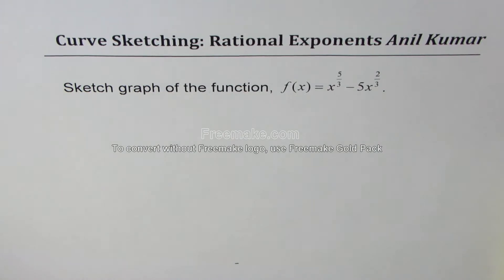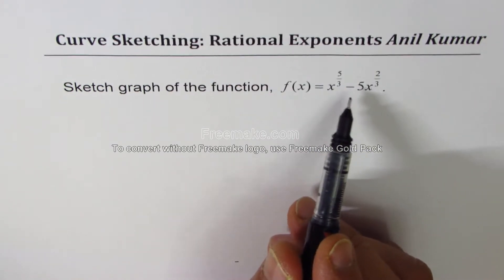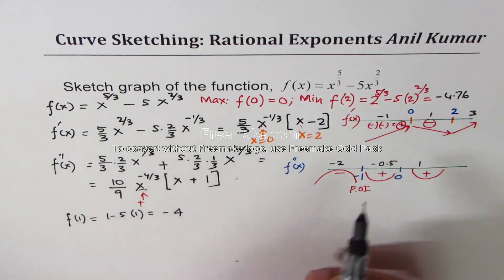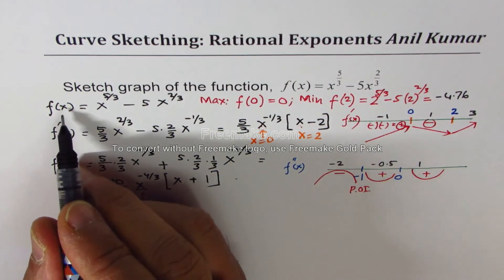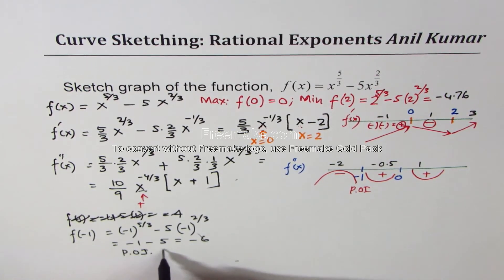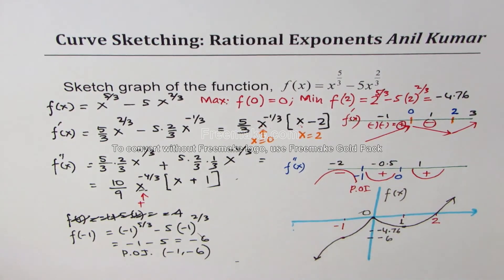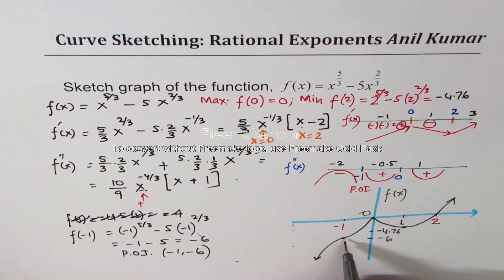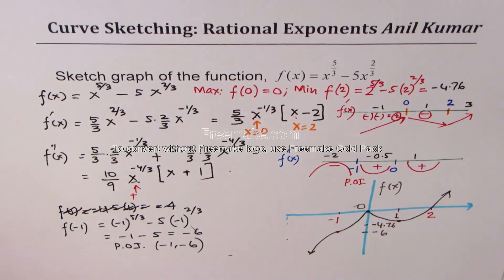Sketch the graph of x^(5/3) - 5x^(2/3) Function with Rational Exponents